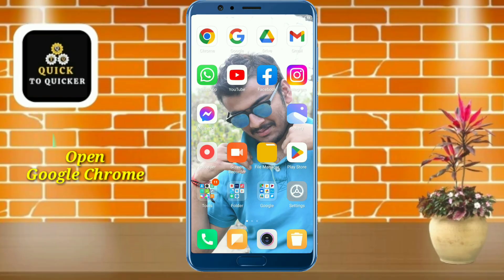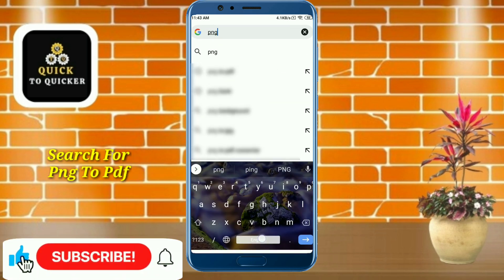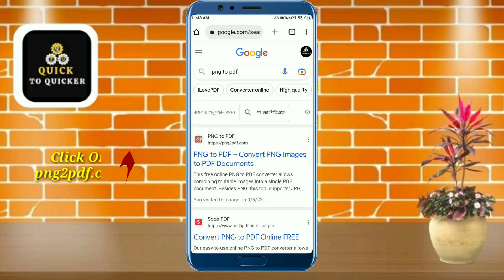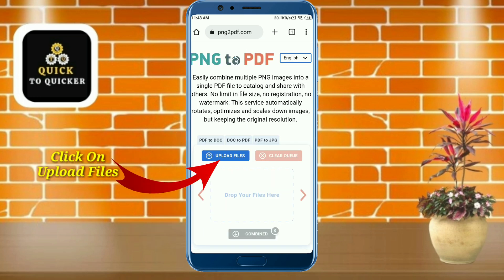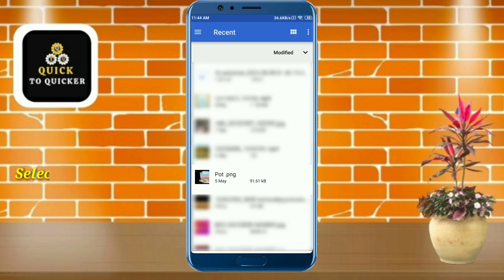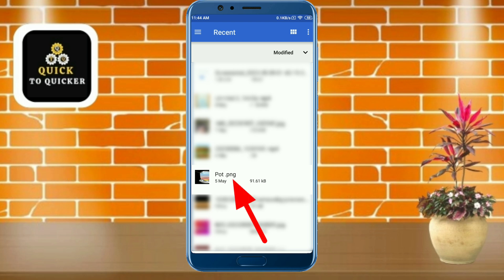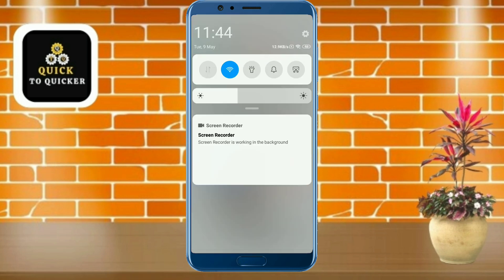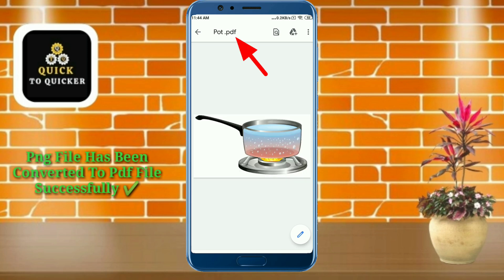How To Convert PNG TO PDF | PNG To PDF Converter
How To Convert PNG To PDF Online - In this video i will show you how to convert png file to pdf file without any app .
       For more info watch this video how to save png as pdf, till the end. After watching this video until the end, share your valuable thoughts in the comment section of this video. If you like this video then give a like👍(It gives us encouragement).

My Mic (BOYA BY- M1 Pro)

1. how to convert png to pdf
2. how to save png as pdf
3. how to turn png into pdf
4. how to convert png to pdf in mobile
5. how to turn png to pdf
6. how to turn png to pdf online
7. how to turn png to pdf free
8. how to turn png to pdf without any app
9. how to turn png to pdf 2023
10. how to convert png file to pdf file